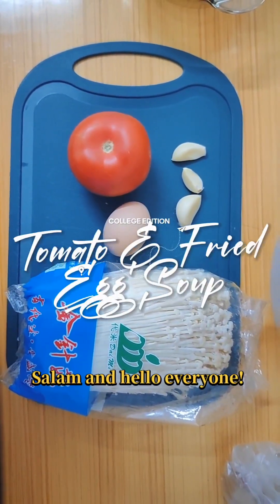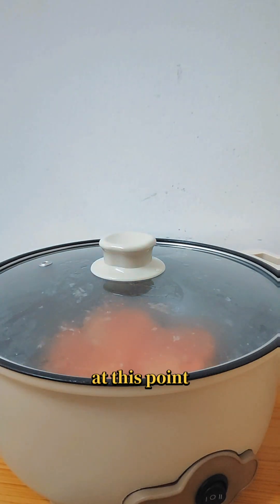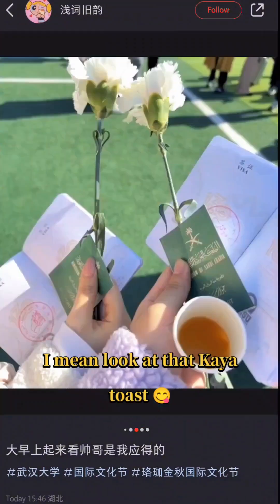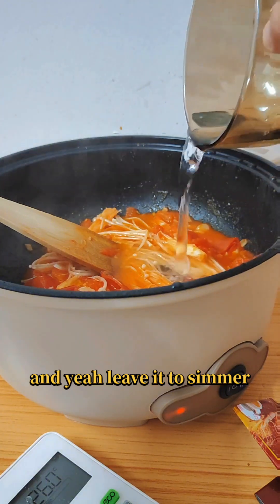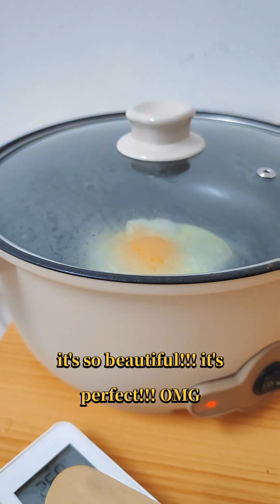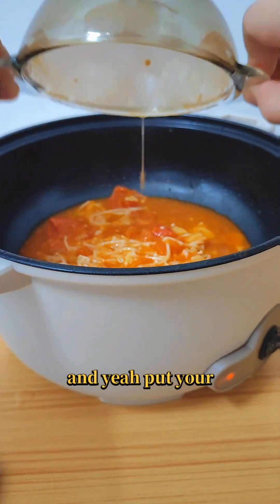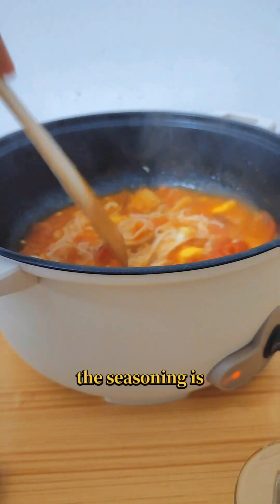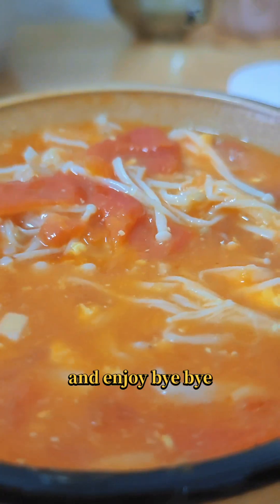tomato and fried egg soup hehe